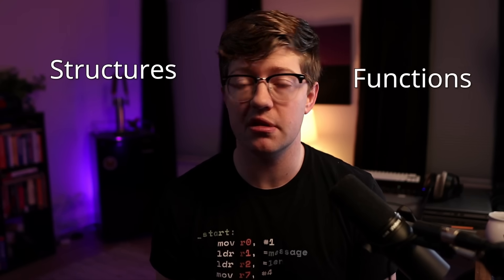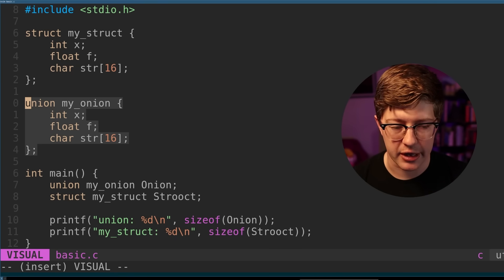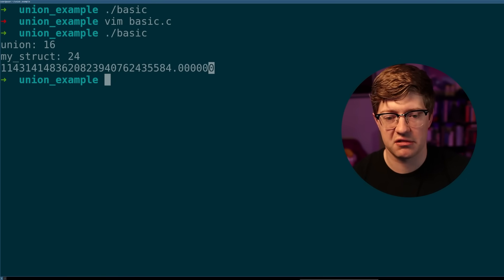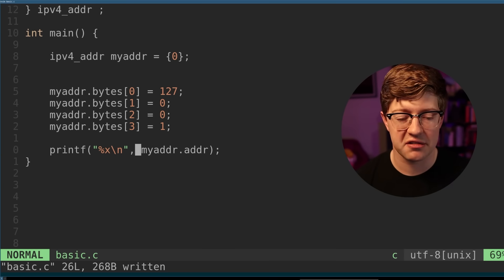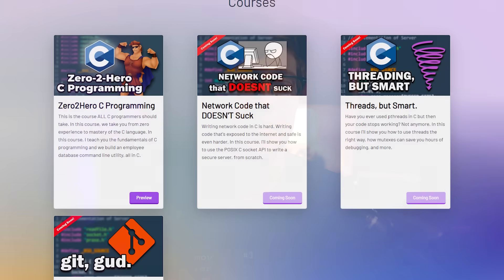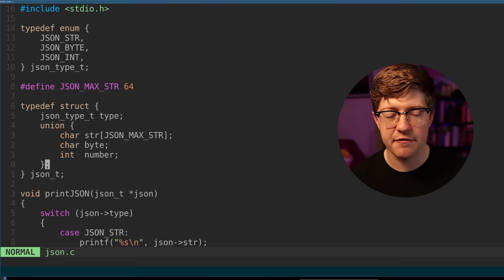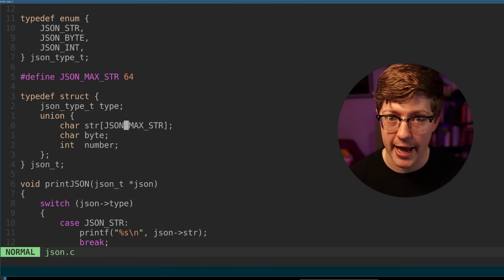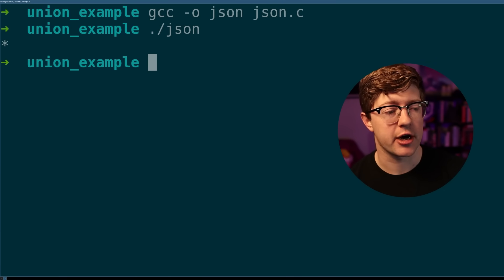the cleanest feature in C that you've probably never heard of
You've heard of structures, you've heard of functions, maybe you've even heard of the C preprocessor. But, have you heard of unions? Unions are a weird type in C that don't get a lot of love. In this video we'll discuss what a union is, how unions work in memory, and wether or not you should use unions.